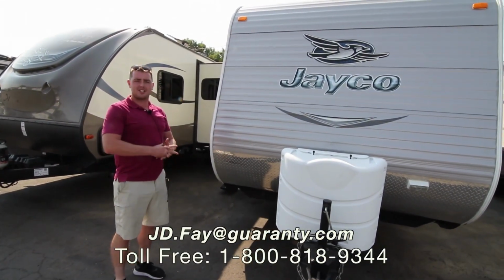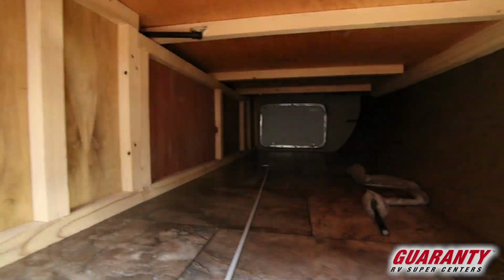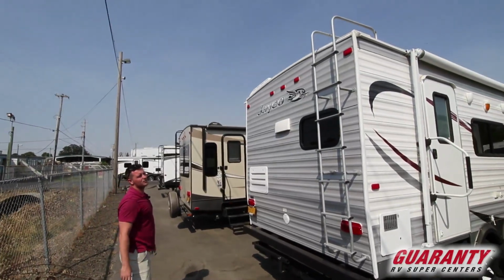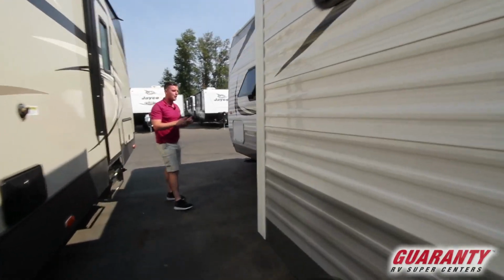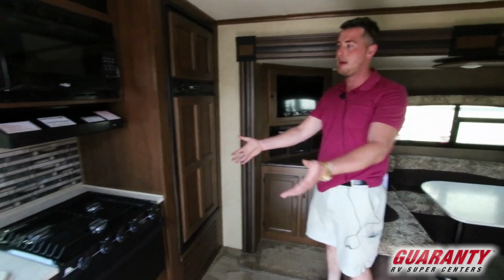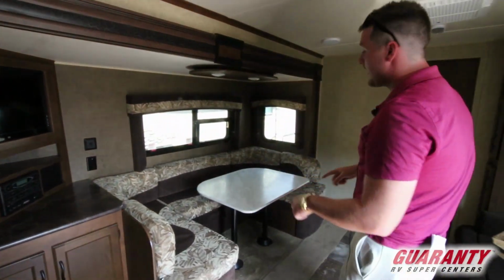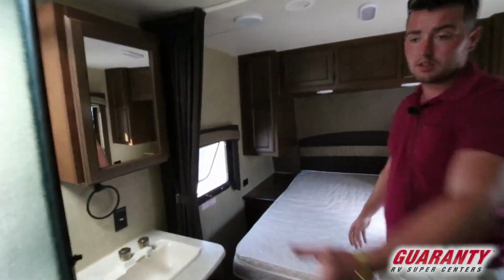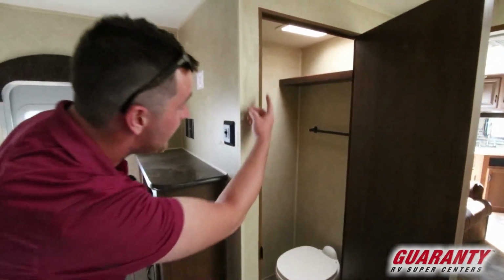2014 Jayco Jay Flight 25 RKS Travel Trailer • Guaranty.com